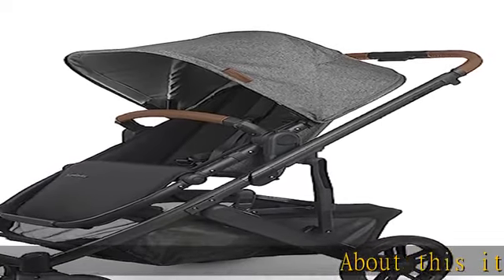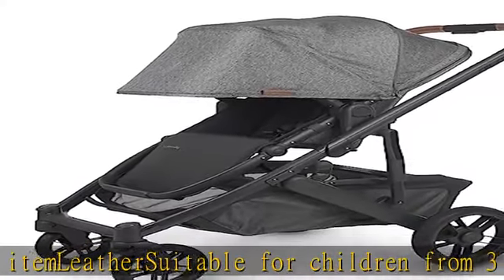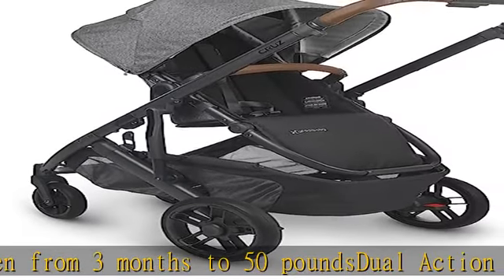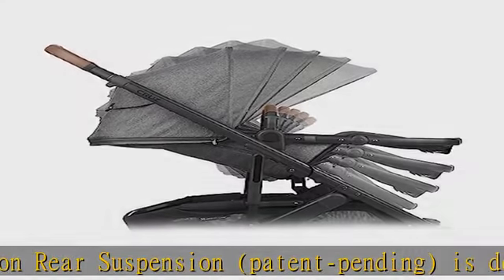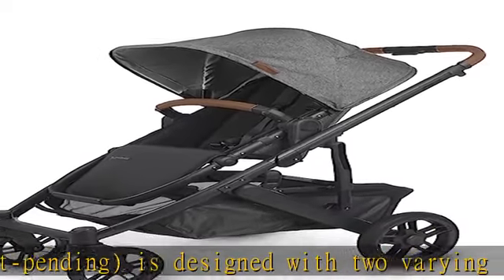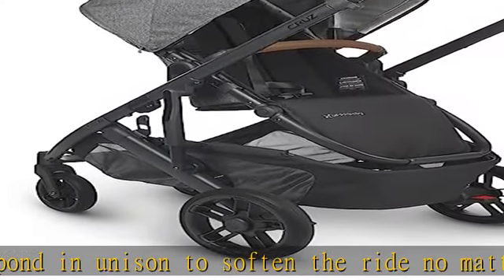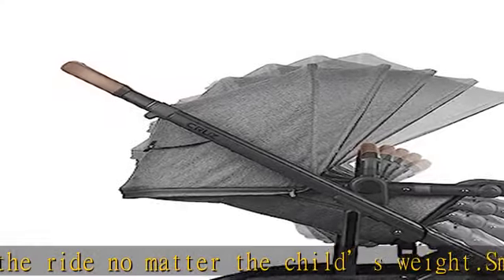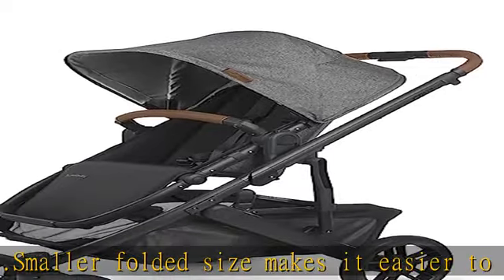Cruz V2 Stroller - Greyson (Charcoal/Carbon/Saddle Leather)